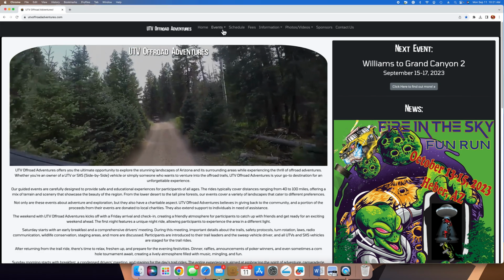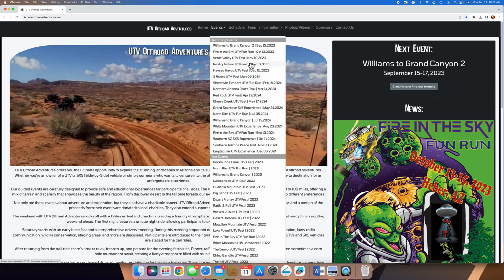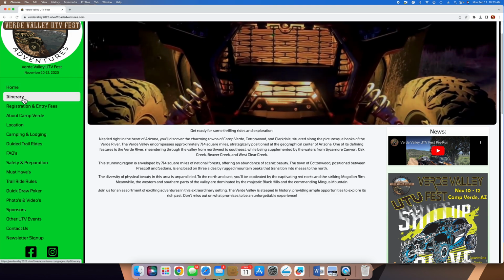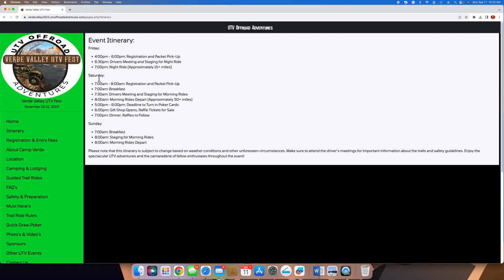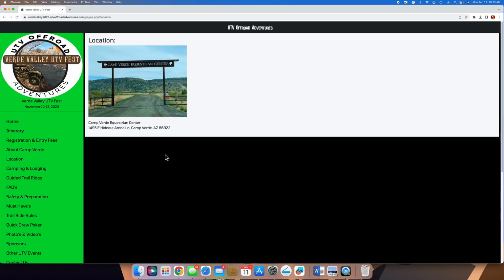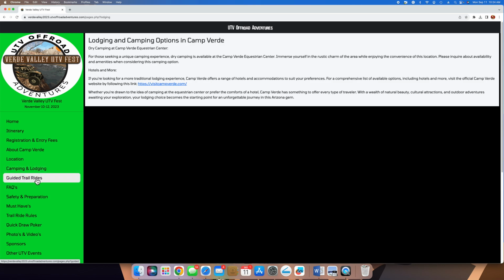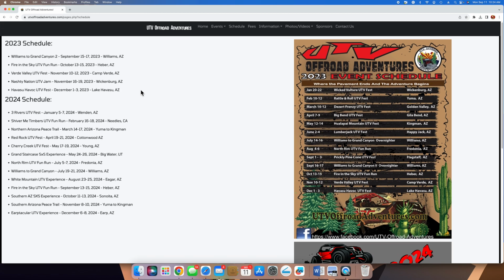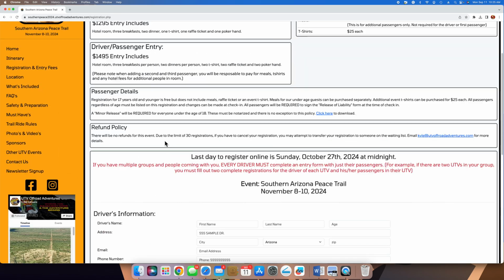How to Navigate UTV Offroad Adventures Website | Find & Register for SxS Events Fast!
New to UTV Offroad Adventures or just need help finding the perfect event? 🚨 This quick tutorial walks you through how to navigate our

✅ Easily find all of our upcoming SxS events
✅ Learn how to register step-by-step
✅ Explore off-road adventures across the Southwest

Whether you're looking for a weekend ride or an overnight experience, we've got something for every off-road enthusiast. 🔥

👉 Watch now and we’ll see you at an adventure soon!